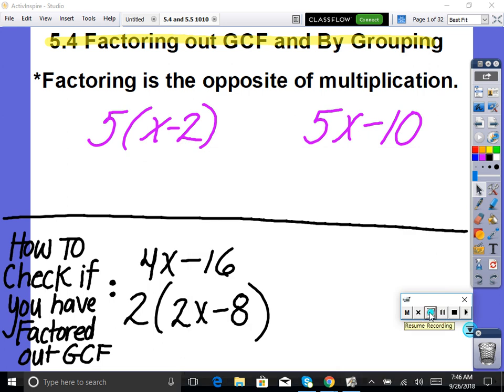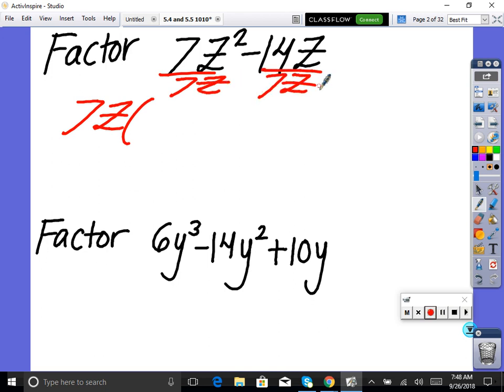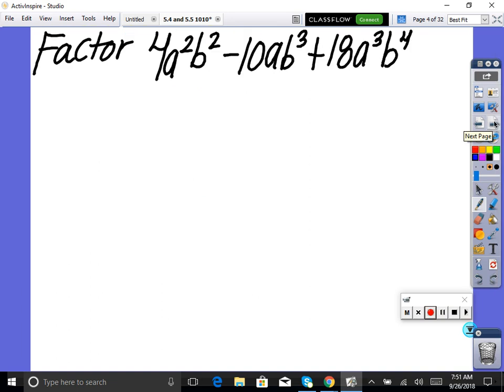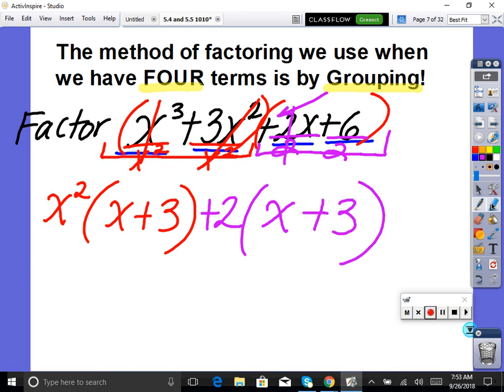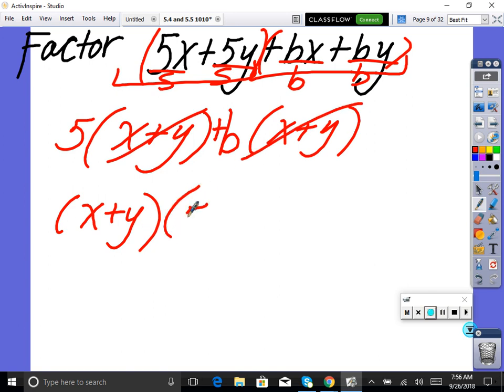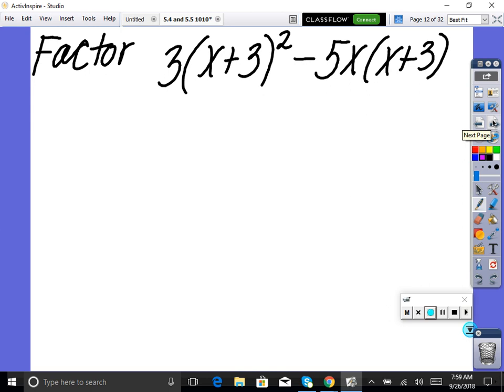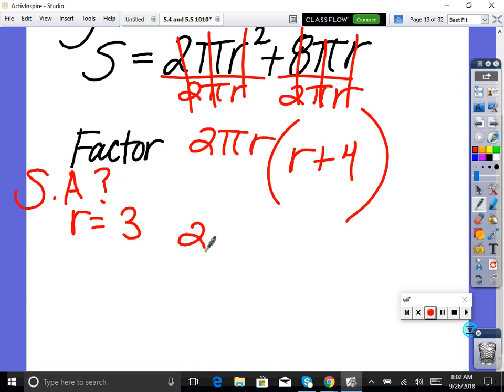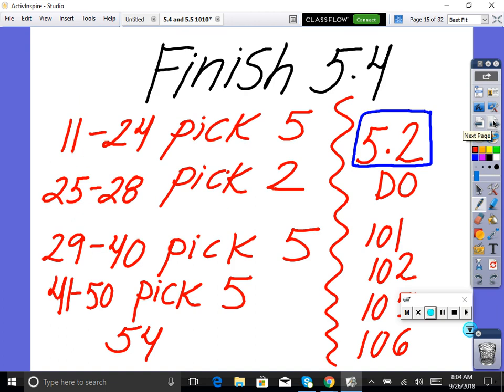5.4 Factoring GCF and Factoring by Grouping